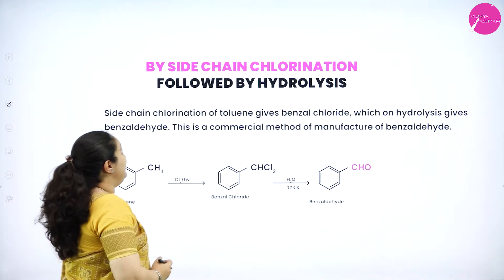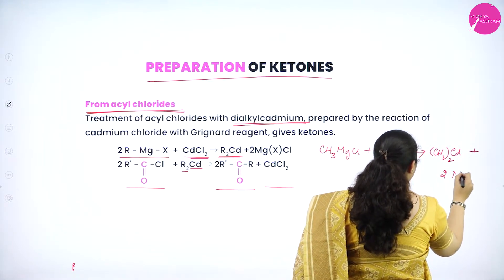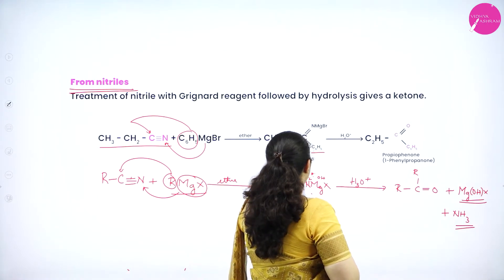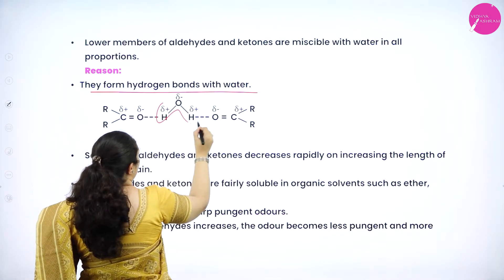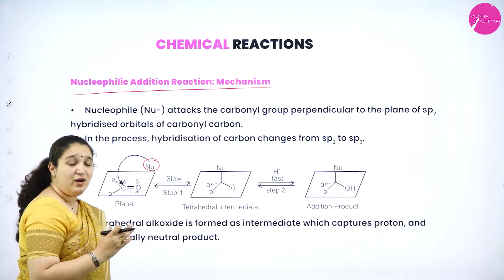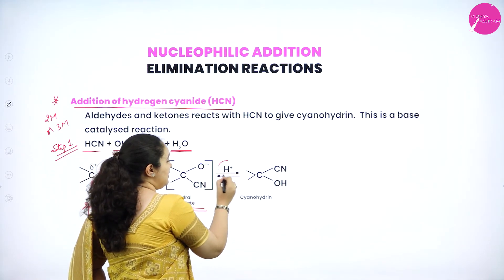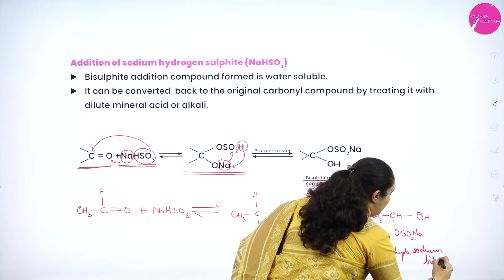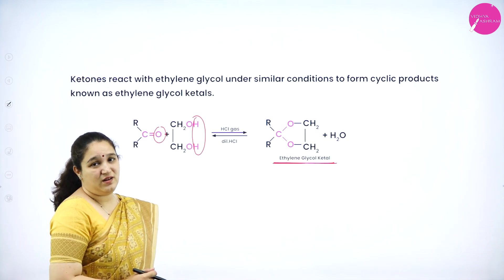DAY 114 | CHEMISTRY | II PUC | ALDEHYDES, KETONES AND CARBOXYLIC ACIDS | L3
Class : II PUC
Stream : SCIENCE
Subject : CHEMISTRY
Chapter Name : ALDEHYDES, KETONES AND CARBOXYLIC ACIDS
Lecture : 3